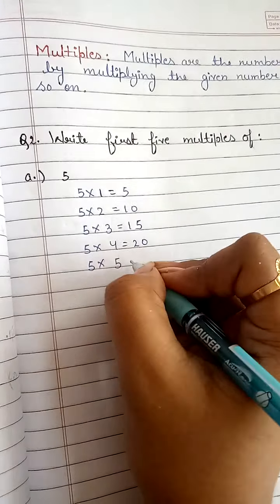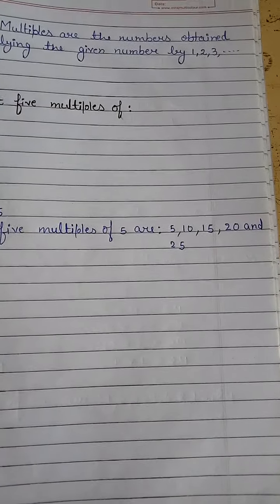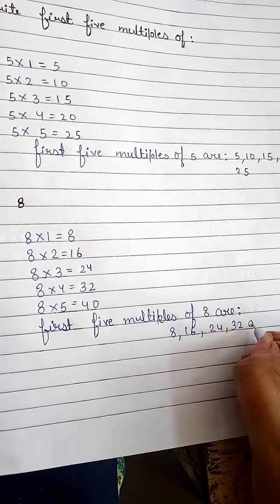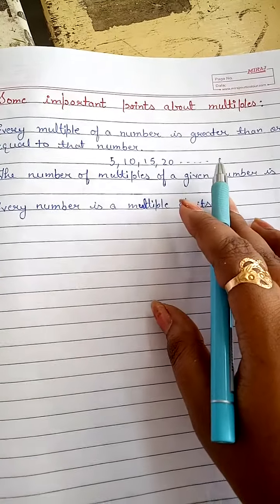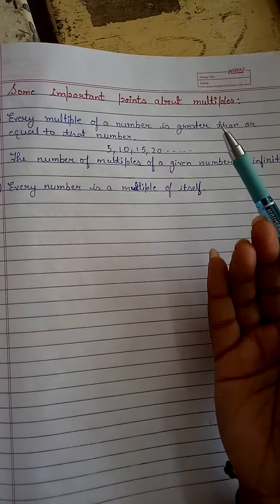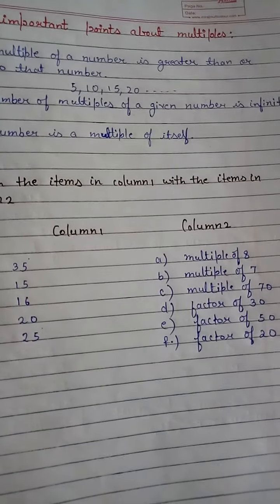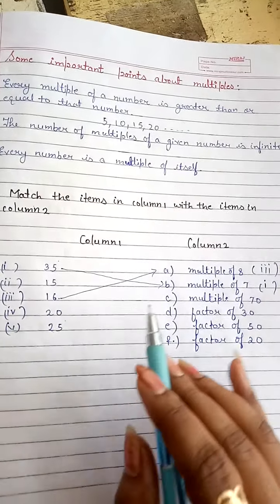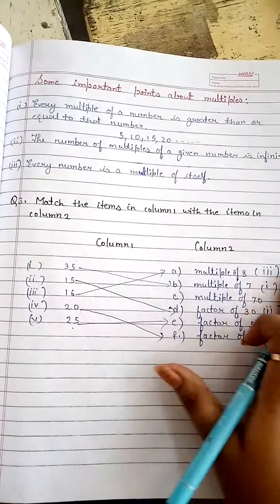Class-6 Maths NCERT Ch.3 Part 1(B)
In this video we will discuss about multiples.